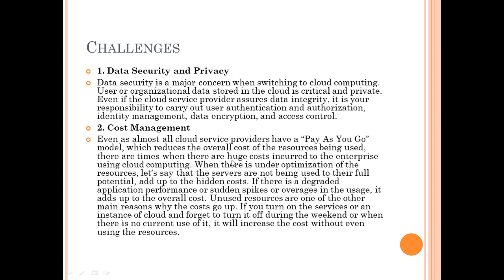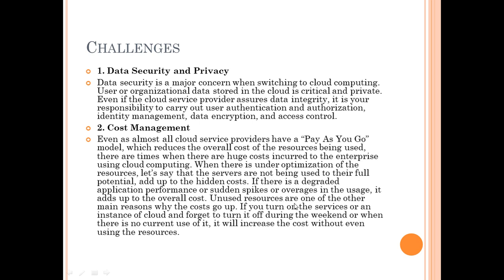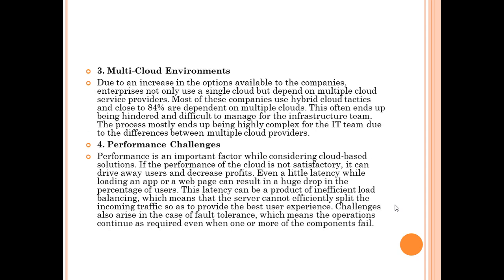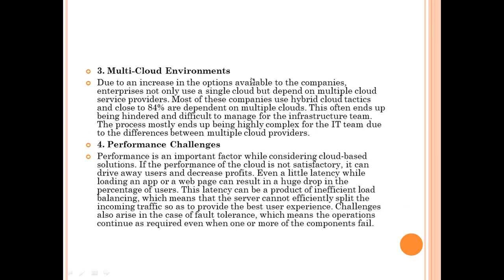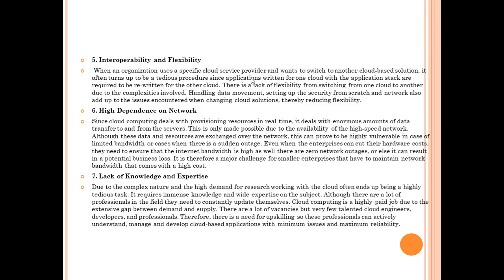Cloud Computing- Challenges